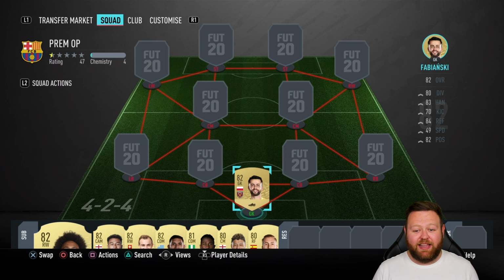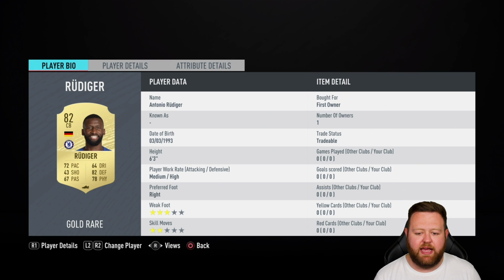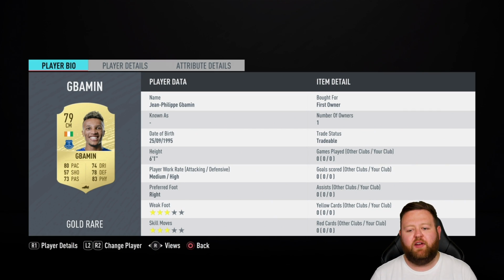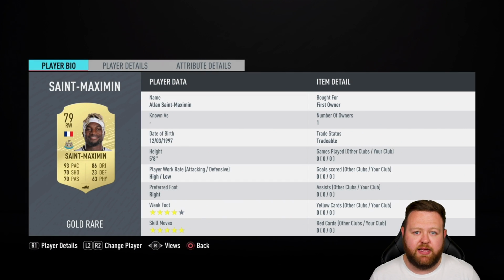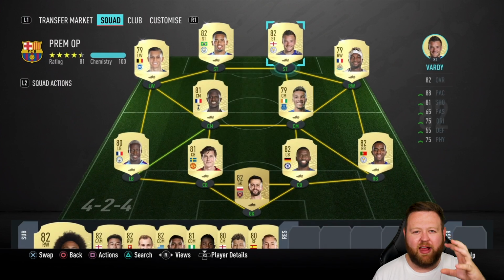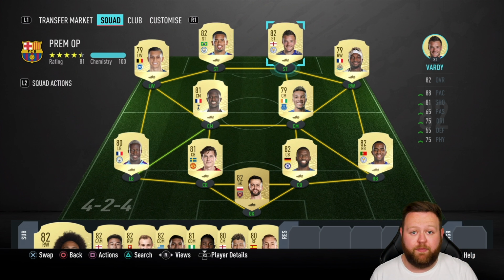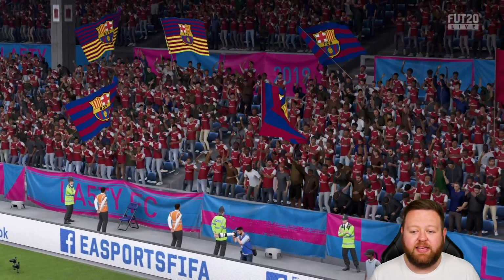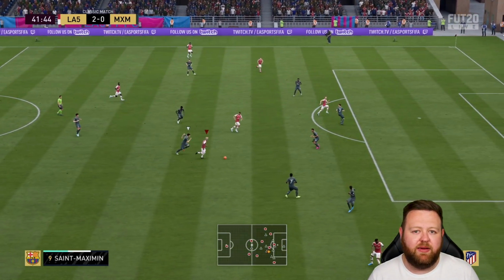FIFA 20 PREMIER LEAGUE TEAM w/ SAINT-MAXIMIN! CHEAP & OVERPOWERED PLAYERS!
FIFA 20 CHEAP OVERPOWERED EPL SQUAD W/ SAINT MAXIMIN!

More FIFA 20 Videos!

Today i provide you with a fifa 20 ultimate team video. I make a FUT20 cheap BPL squad builder featuring the likes of Newcastle’s tricky winger 79 Saint-Maximin and more! This squad is overpowered and cheap! If you're looking to build a starter premier league team on fifa 20, this is the one to go for! Enjoy :D